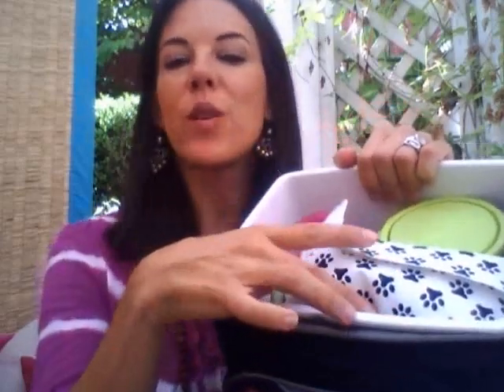How to pack a Mommy Lunch On-the-Go!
Christy Funk, owner of shares some quick and easy ways of packing lunch for moms-on-the-go! Healthful options to keep Mommy going!